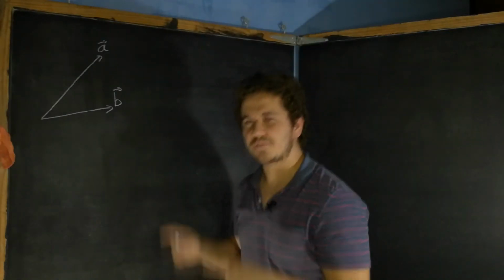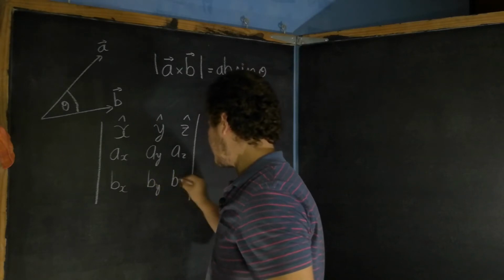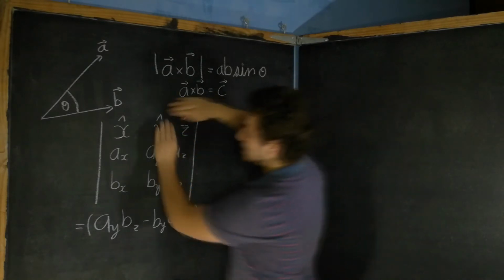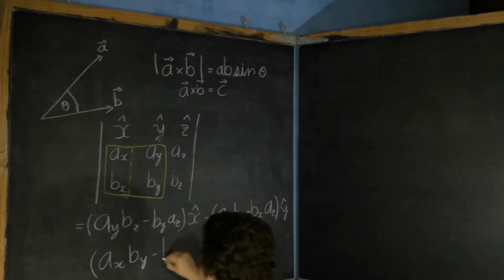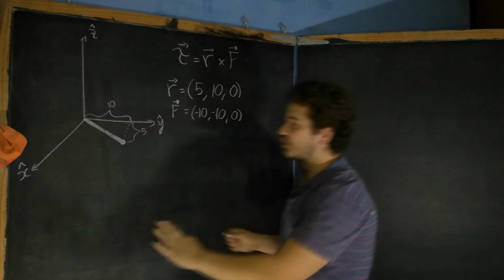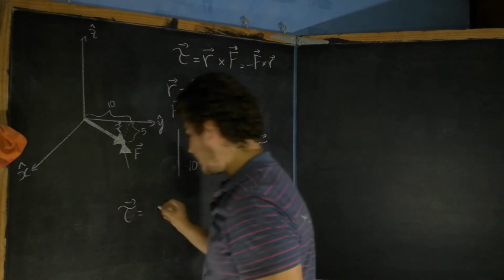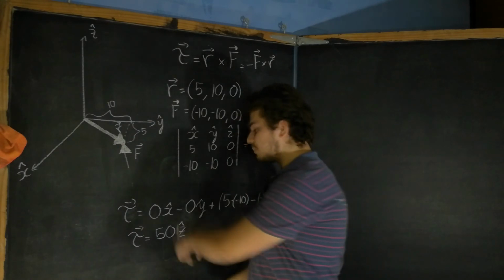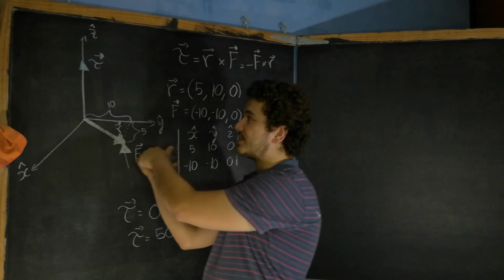How to calculate the cross product of two vectors, plus a simple example with torque!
Introductory physics.

Example of the dot product of two vectors with its solution:

Obtain the cross product of two vectors
Getting the resultant vector from doing the dot product of two vectors
Calculating the torque by means of the cross product

All these points should be exemplified by the video itself.

This concepts are needed and or useful for future Physics problems.